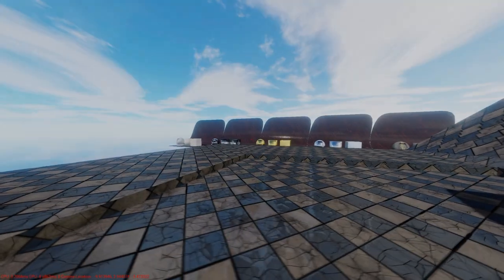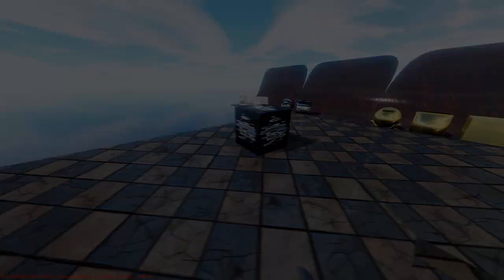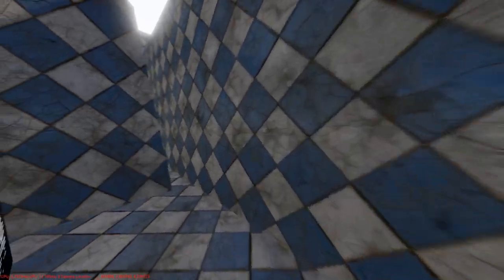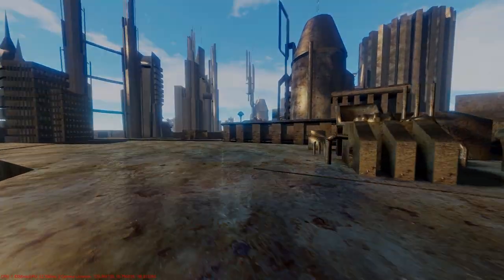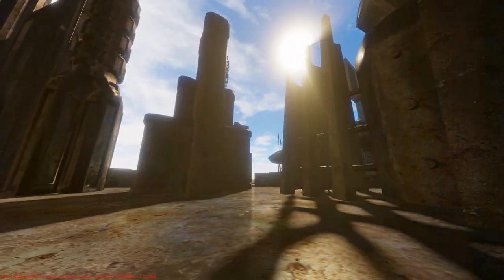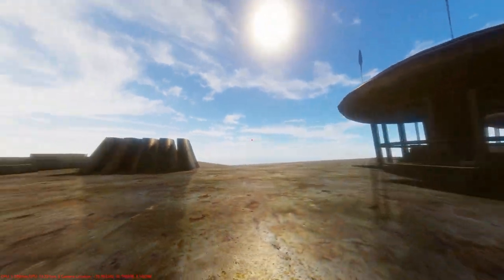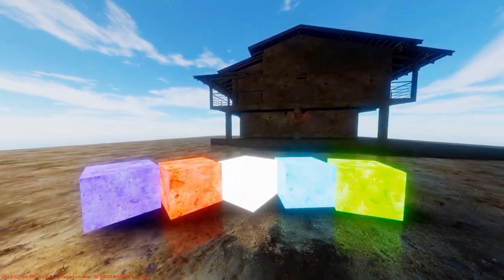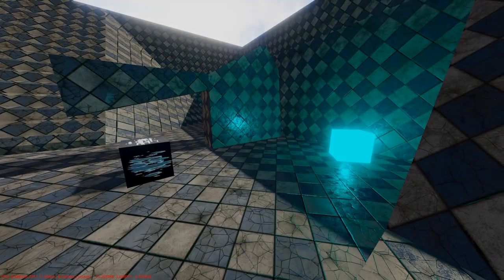C++ OpenGL Engine/Game Development 8 - Reflections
Eighth episode of the development log shows improvements to the application benchmarking and a rework of the grass shader. It also introduces the screenspace reflection system and its skybox reflection fallback reflection.